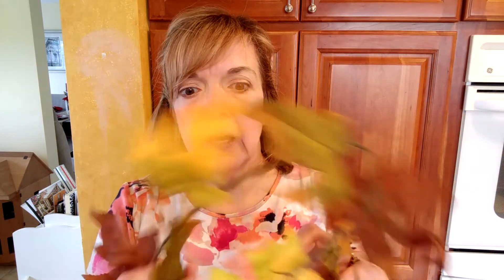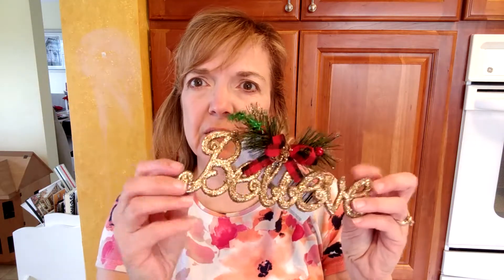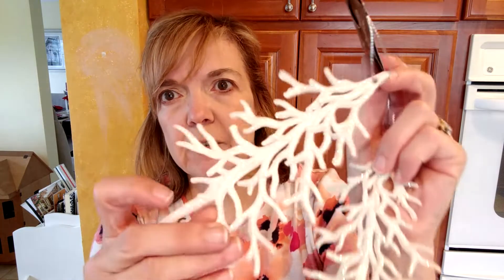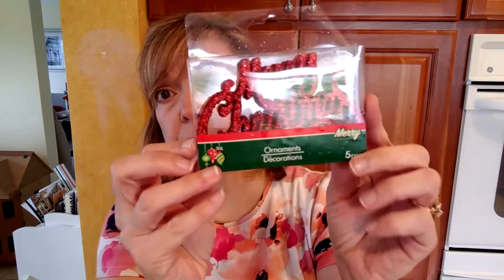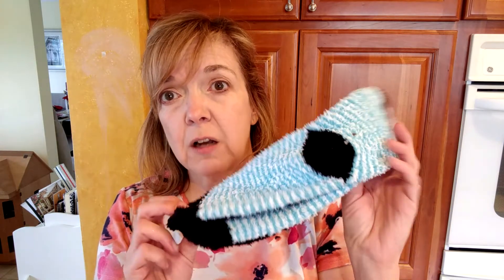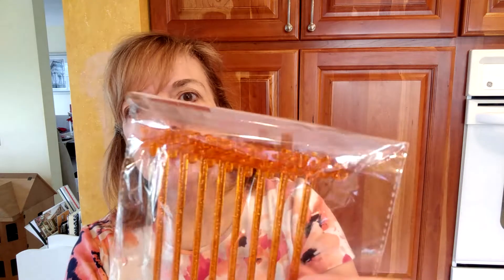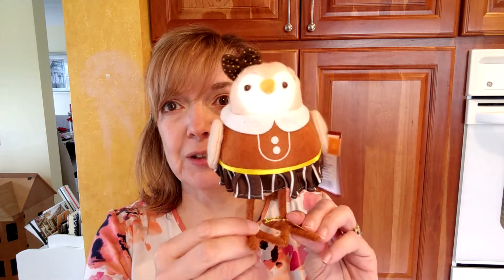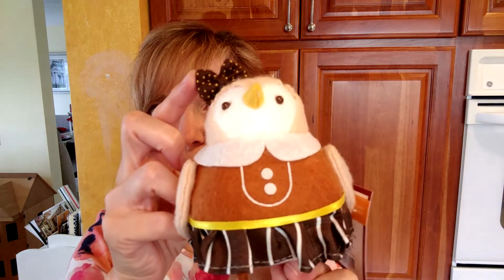Dollar Tree & Target Haul || October 2018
In this video, I am sharing some items I picked up this week at Dollar Tree and Target - some are fall items & some are Christmas related.